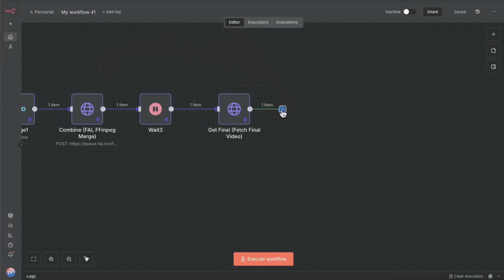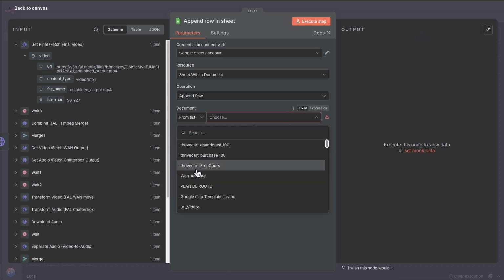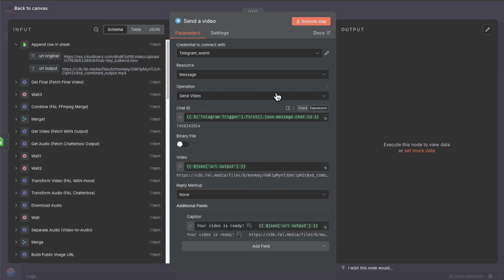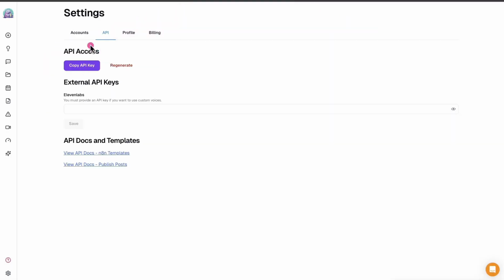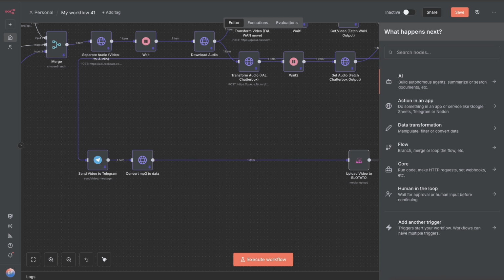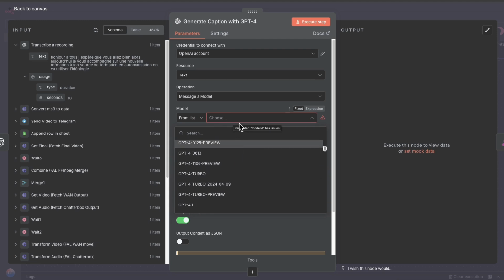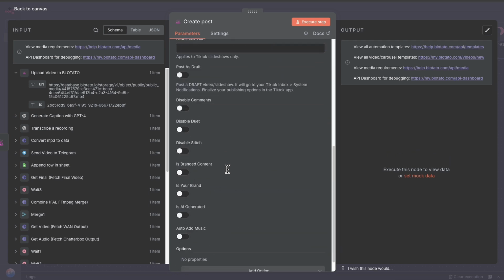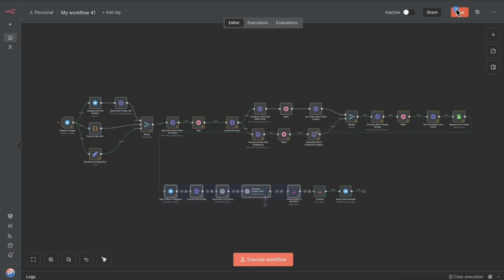How to Create AI Workflows with n8n (Free Training) PART -2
In this free training, I show you how to create powerful automations using n8n and AI, even if you’re a beginner.
You’ll learn how to build a complete workflow that transforms videos with an AI avatar and automatically publishes them on TikTok.